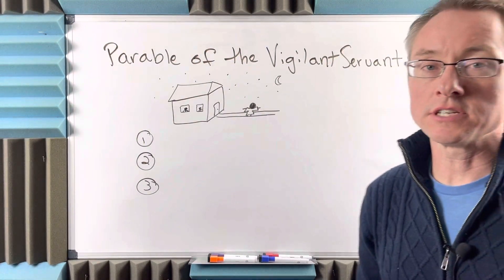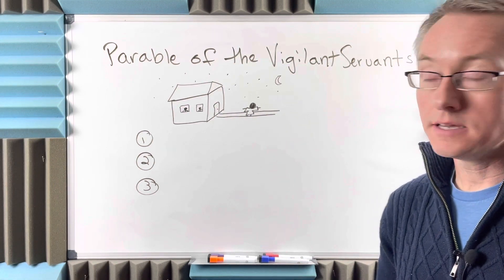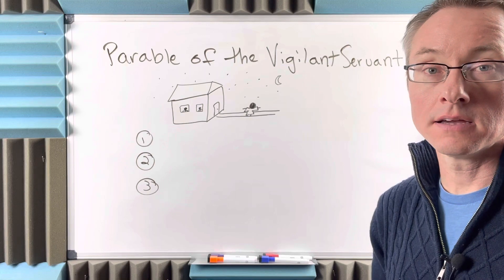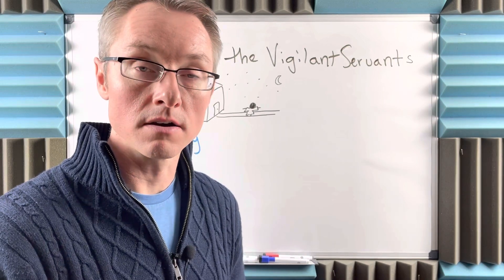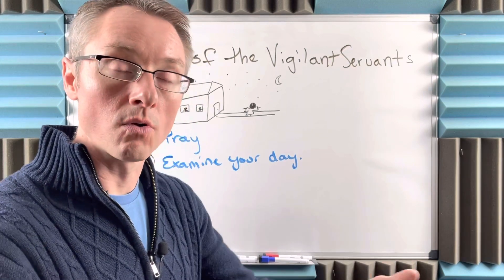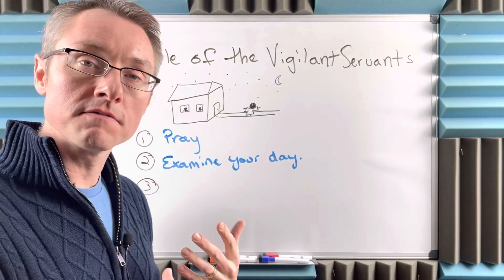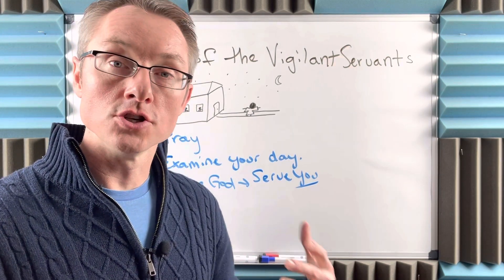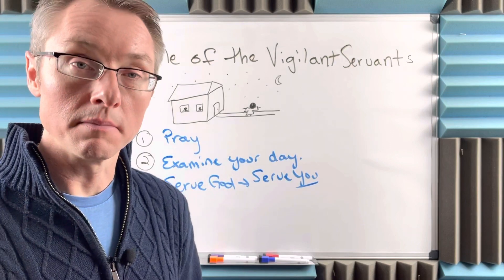The Parable of the Vigilant Servants: Summary and Meaning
The Parable of the Vigilant Servants is also known as the Parable of the Faithful Servant or the Parable of the Door Keeper and sometimes the Parable of the Watchful Slaves.

Jesus warns the people listening to "be like those who are waiting for their master to return from the wedding banquet, so that they may open the door for him as soon as he comes and knocks." (Lk 12:36).

Put in another way, he says to be like the slaves who the master finds alert and ready for his return.

But the ending of this anecdotal parable is the most shocking. If the master finds the slaves ready and alert, the master will ask them to sit at the table and HE will serve THEM.

Why is Jesus telling us this? Because we must be ready for we do not know when the Son of Man will return.

Jesus Christ will indeed come back but we don't know when.

Be ready! Be alert!

How can we be ready for Jesus's return?

1) Pray. Stay close to God and strengthen your relationship with him now.

2) Examine your day. If today was the last day of your life, would you be happy with how you lived?

3) Serve God until he serves you. Serve God now and then be prepared for him to serve you in heaven because of his overwhelming love for you.